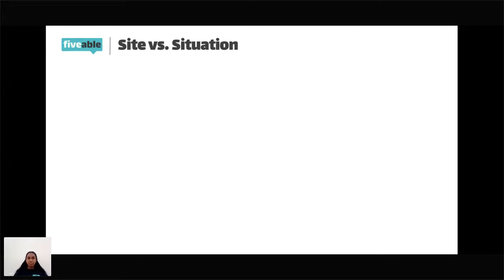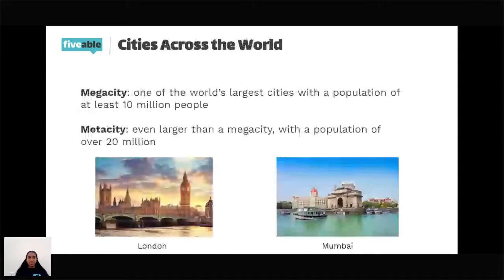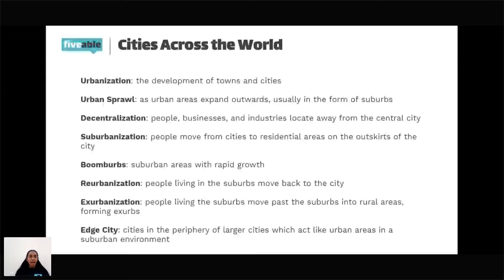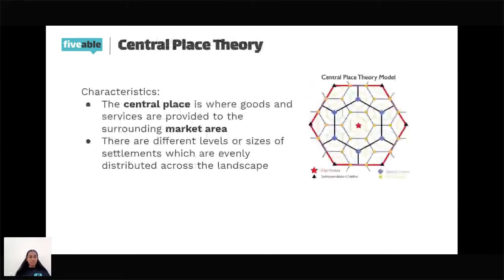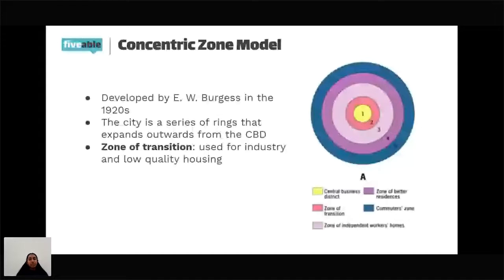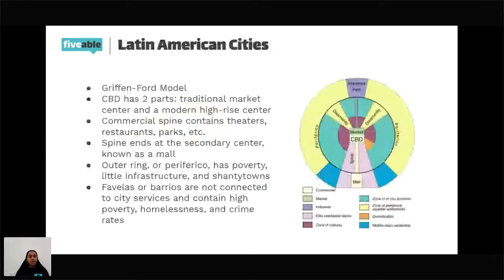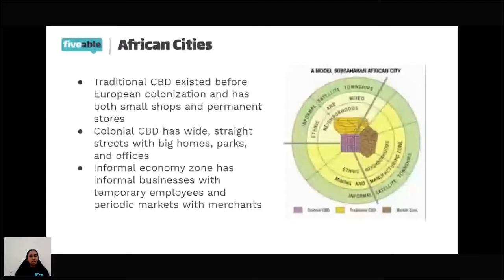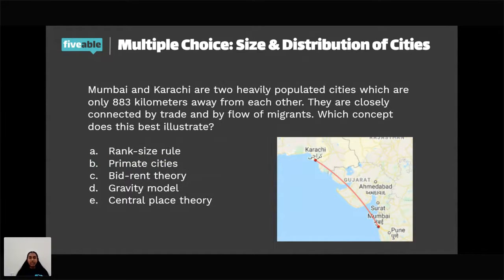AP Human Geography - Unit 6: Urban Models & Hierarchy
Learn the urban models and city hierarchy systems you need for AP Human Geography Unit 6. This review walks through central place theory, settlement patterns, and key urbanization concepts that appear on the AP exam.

This 47-minute video covers the major urban development models, from concentric zone to galactic city patterns, plus how to apply them to real-world examples. Great for Unit 6 review or preparing for AP HuG FRQs and MCQs.

⏱️ TIMESTAMPS:
0:00 Introduction to Urban Models
0:31 Stream Overview and Topics
1:02 Site and Situation Definitions
2:36 City and Metropolitan Areas
3:40 Megalopolis Explanation
4:43 Factors Influencing Urbanization
6:16 Social Heterogeneity in Cities
7:16 Mega Cities and Examples
8:49 Meta Cities Classification
10:56 Urban Sprawl Consequences
11:59 Decentralization and Suburbanization
13:02 Reurbanization and Exurbanization
14:34 Edge Cities Concept
15:07 Rank-Size Rule
16:08 Primate Cities
18:46 Gravity Model
20:20 Central Place Theory
24:26 Central Business District
25:27 Concentric Zone Model
27:32 Sector Model
29:35 Multiple Nuclei Model
32:13 Galactic City Model
33:48 Latin American Model
35:52 European Cities Features
38:29 African Cities Model
41:39 Middle Eastern Cities
42:42 Southeast Asian Cities
44:19 Multiple Choice Questions
46:56 Stream Wrap-Up and Q&A

📚 WHAT YOU'LL LEARN:
• Central place theory and Christaller's model
• Urban hierarchy and rank-size rule vs. primate cities
• Concentric zone, sector, multiple nuclei, and galactic city models
• Regional urban models (Latin American, European, African, Middle Eastern, Southeast Asian)
• Urbanization patterns, sprawl, and suburbanization
• How to apply urban models to AP exam questions

👍 LIKE this video if it helps your Unit 6 review!
💬 COMMENT which urban model you find most useful